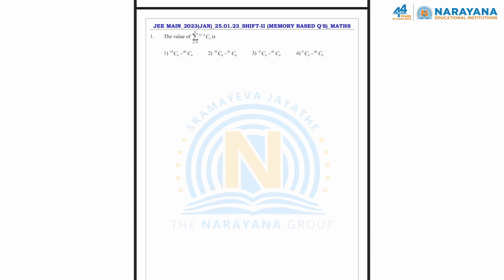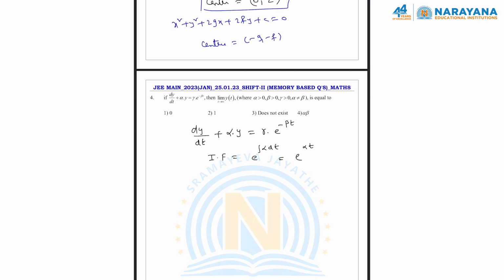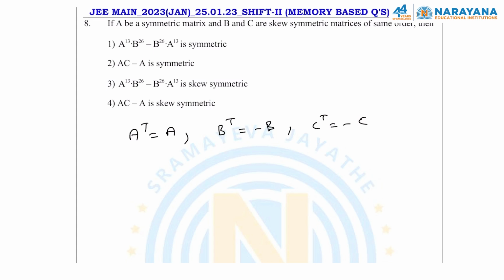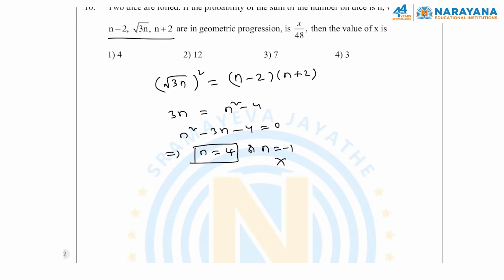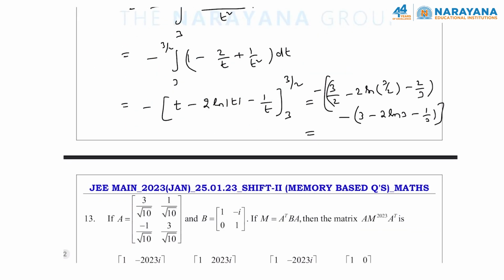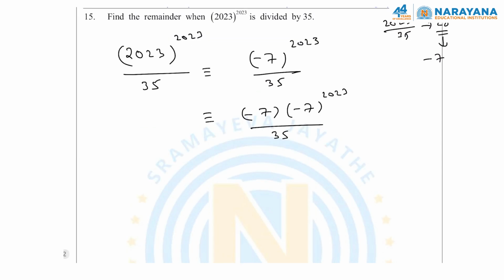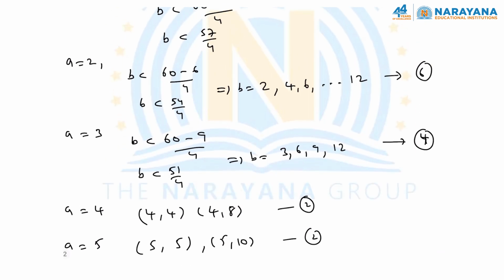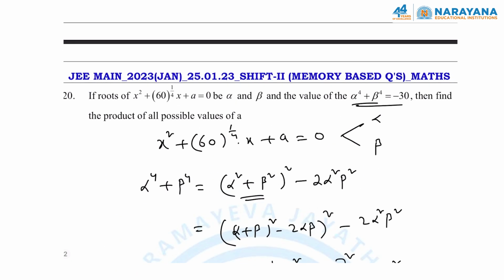JEE MAIN (JAN 25/01/23) AN MATHS MEMORY BASED QUESTIONS KEY & SOLUTION EXPLANATION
The Narayana Group is one of Asia’s largest educational conglomerates where approximately 40,000 teaching and non-teaching staff provide a world-class education for more than 400,000 students. Spread across 15 states in India, the Narayana family is home to a flourishing academic community with over 300 schools, over 300 junior colleges, and 8 professional colleges. We also run full-fledged institutes for civil services, coaching centers, and correspondence courses to address the vocational goals of career-oriented students.

Narayana Educational Institutions are renowned the world over for creating and curating and detailed micro-level curriculum that helps students achieve top ranks in national and international competitive exams. The Narayana Group is committed to providing an outcome-oriented educational experience to students through continuous research and development in education pedagogy and the use of technology in creating and delivering lessons.